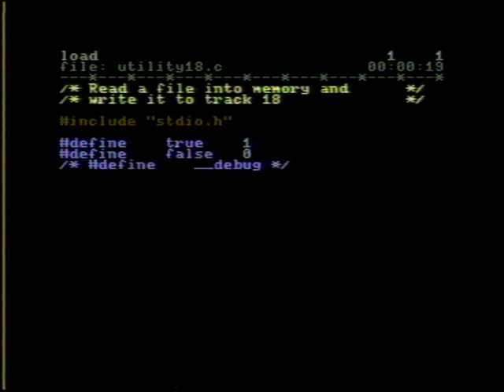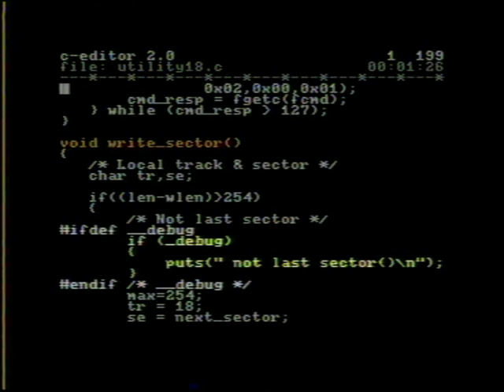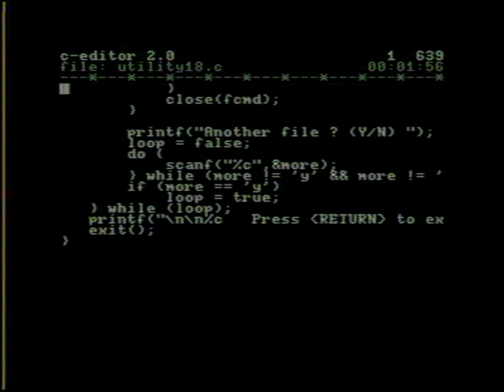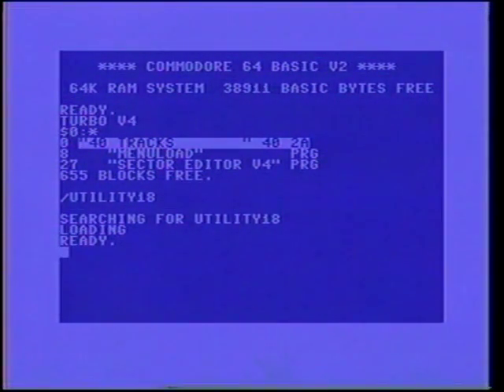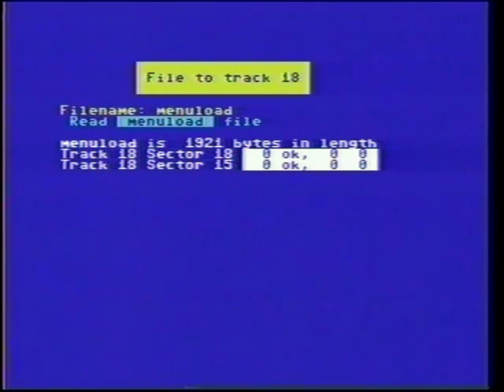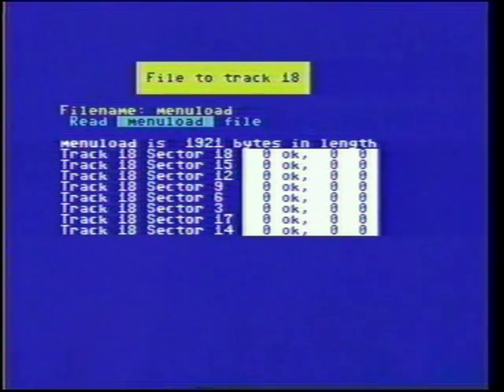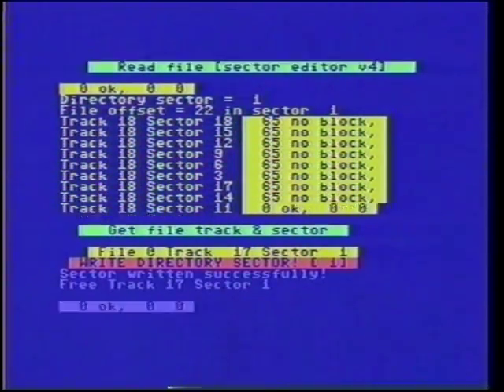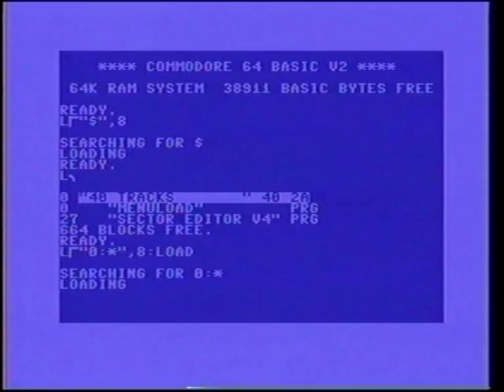Save to "Directory Track" on Commodore-64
Save an entire file to track eighteen on a C-64. Source code is displayed, written by me in 'C' and free for anyone to use but not to sell. This code and more to come is free for non-commercial use.